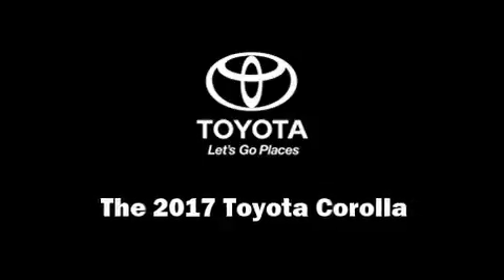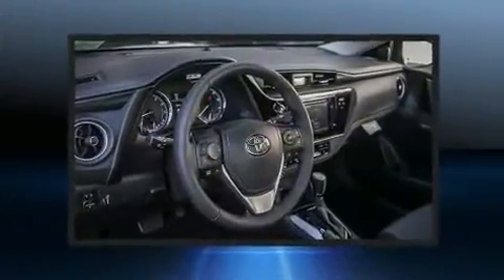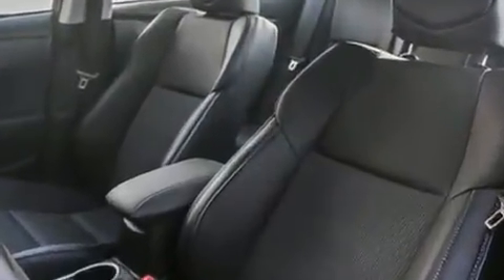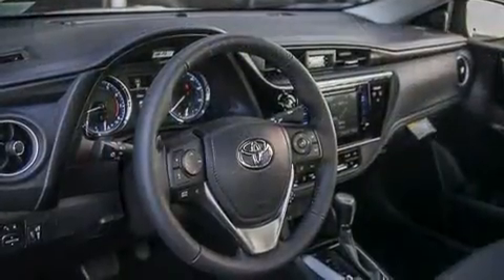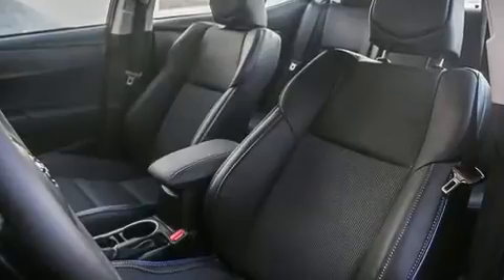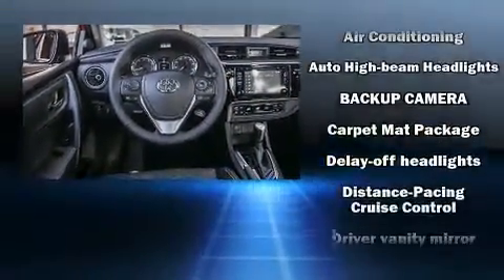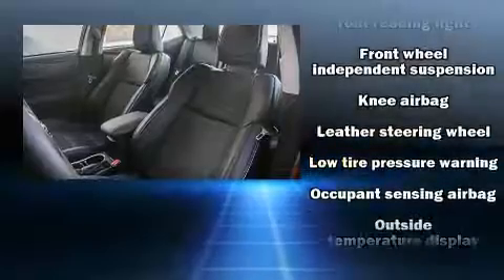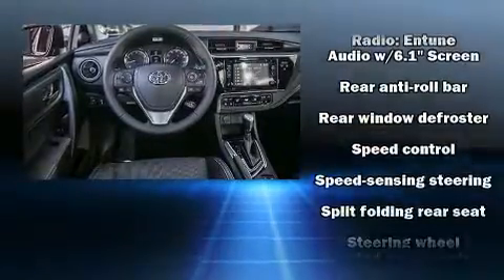2017 Toyota Corolla SE in Culver City, CA 90232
9077 Washington Blvd.

Climb inside the 2017 Toyota Corolla. This 4 door, 5 passenger sedan is waiting for you to take home! It features a continuously variable transmission, front-wheel drive, and a 1.8 liter 4 cylinder engine. Toyota prioritized comfort and style by including: 1-touch window functionality, a tachometer, air conditioning, fully automatic headlights, remote keyless entry, cruise control, and a split folding rear seat. Audio features include a CD player with MP3 capability, steering wheel mounted audio controls, and 6 well positioned speakers. Safety equipment has been integrated throughout, including: dual front impact airbags with occupant sensing airbag, head curtain airbags, traction control, brake assist, a panic alarm, and 4 wheel disc brakes with ABS. Various mechanical systems are monitored by electronic stability control, keeping you on your intended path. We have the vehicle you've been searching for at a price you can afford. Please don't hesitate to give us a call.